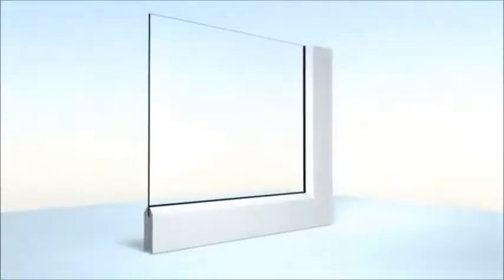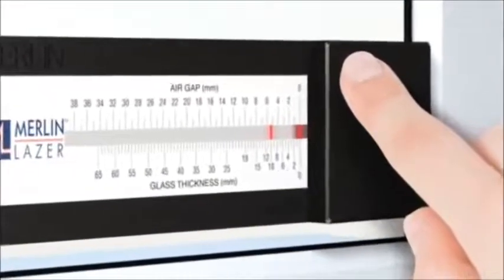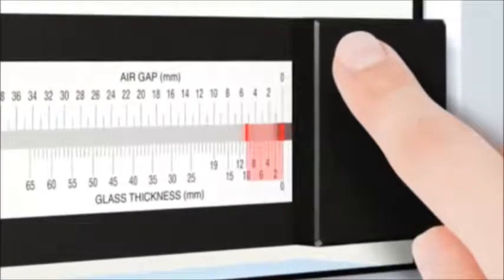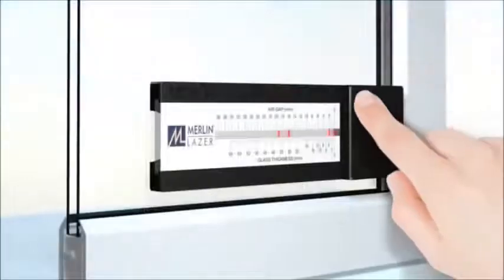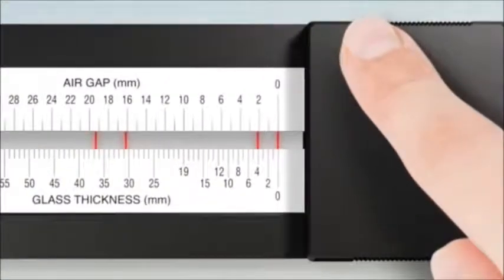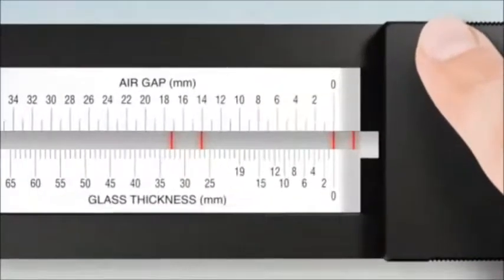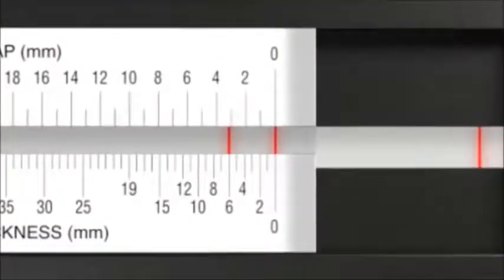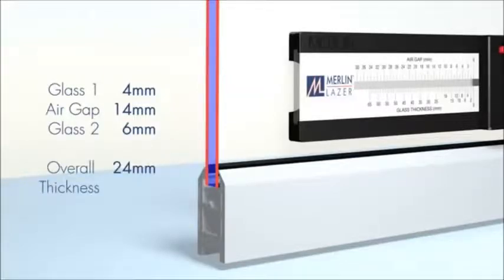Merlin Lazer Glasdiktemeter voorbeeldmeting